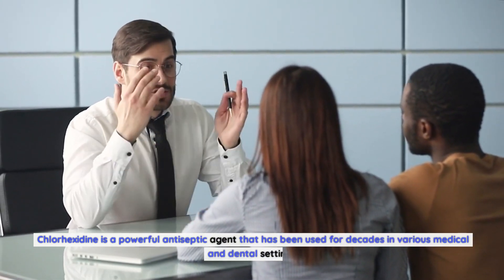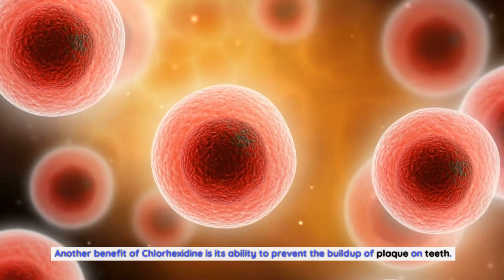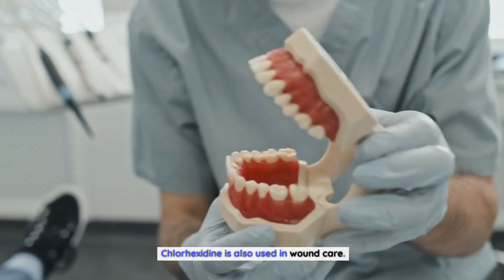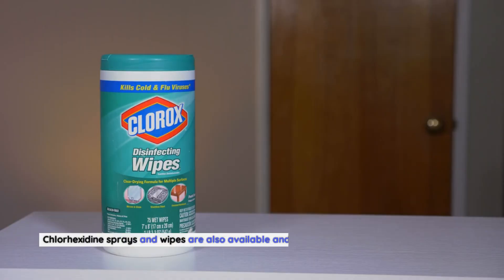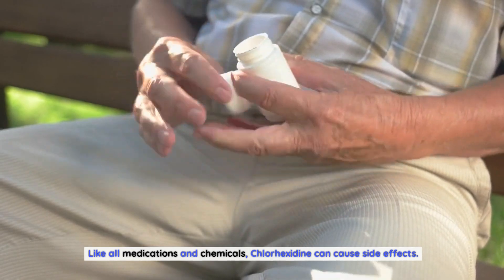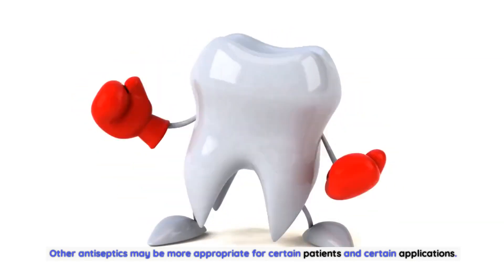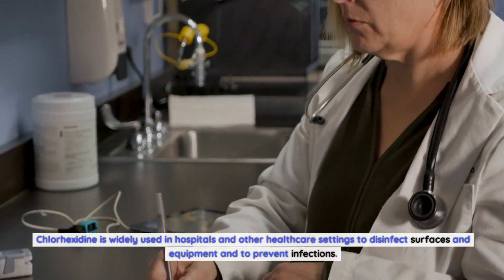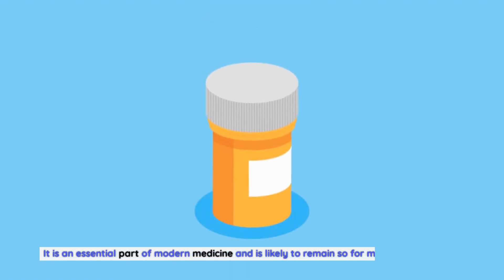Guide to Chlorhexidine: Benefits, Uses, and Side Effects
Chlorhexidine is a powerful antiseptic agent that has been used for decades in various medical and dental settings. However, its benefits and uses extend far beyond the walls of hospitals and clinics. From preventing the buildup of plaque on teeth to treating skin infections, this chemical has impressive antimicrobial properties that make it a popular ingredient in many consumer products. But what exactly is Chlorhexidine, and how does it work?. More importantly, what are the potential side effects of using it, and how can you use it safely?. This ultimate guide to Chlorhexidine aims to answer all these questions and more. Whether you're a healthcare professional looking to expand your knowledge or a curious consumer wanting to know more, this comprehensive guide will provide you with everything you need to know about this remarkable compound. So, let's dive in and discover the benefits, uses, and potential risks of Chlorhexidine.
Benefits of Chlorhexidine.
Chlorhexidine has numerous benefits, and its primary benefit is its antimicrobial activity. It is effective against a broad range of microorganisms, including bacteria, viruses, and fungi. Chlorhexidine works by disrupting the cell membrane of microorganisms, which leads to their death. This makes it an ideal antiseptic agent for use in a wide range of settings, including hospitals, dental clinics, and homes.
Another benefit of Chlorhexidine is its ability to prevent the buildup of plaque on teeth. Plaque is a sticky film that forms on teeth and can lead to tooth decay and gum disease. Chlorhexidine is effective in reducing the amount of plaque on teeth and can even help with the healing of gum tissue.
Chlorhexidine also has applications in wound care. It has been shown to be effective in preventing infections in wounds and can be used to treat a variety of skin conditions, including acne and fungal infections.
In addition to its antimicrobial properties, Chlorhexidine has been shown to have anti-inflammatory properties. This means that it can help reduce inflammation in the body, which can be beneficial for a variety of conditions, including arthritis and periodontal disease.
Uses of Chlorhexidine.
Chlorhexidine has a wide range of uses, and its primary use is as an antiseptic agent. It is used in hospitals and clinics to disinfect surfaces and equipment, as well as to clean skin before surgery or other medical procedures.
Chlorhexidine is also used in dental care. It is often included in mouthwashes and toothpaste to help prevent the buildup of plaque on teeth and to promote gum health. It can also be used as a pre-procedural rinse before dental procedures to reduce the amount of bacteria in the mouth.
Chlorhexidine is also used in wound care. It can be applied topically to wounds to help prevent infections and promote healing. It is especially useful in treating burns and other types of open wounds.
Another use of Chlorhexidine is in the treatment of skin infections. It is effective against a wide range of microorganisms that can cause skin infections, including Staphylococcus aureus and Streptococcus pyogenes. It can be applied topically to the skin or used as a bath additive for more extensive infections.
Different forms of Chlorhexidine.
Chlorhexidine is available in several different forms, including solutions, gels, sprays, and wipes. The most common form of Chlorhexidine is a solution, which is often used in hospitals and clinics to disinfect surfaces and equipment. Chlorhexidine solutions are also used to clean the skin before surgery or other medical procedures.
Chlorhexidine gels are commonly used in dental care. They are applied directly to the teeth and gums to help prevent the buildup of plaque and promote gum health. Chlorhexidine sprays and wipes are also available and can be used to disinfect surfaces and equipment.
Chlorhexidine is also available in different concentrations, ranging from 0.12% to 4%. The concentration of Chlorhexidine that is used will depend on the application and the specific needs of the patient.
How to use Chlorhexidine properly.
Chlorhexidine should be used as directed by a healthcare professional or as directed on the product label. When using Chlorhexidine as a mouthwash, it should be swished around the mouth for at least 30 seconds and then spit out. It should not be swallowed.